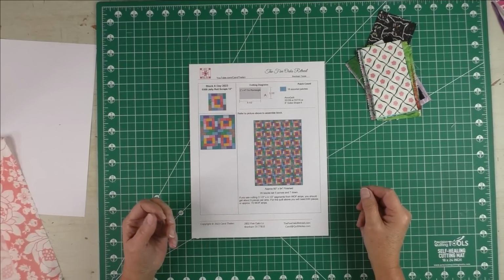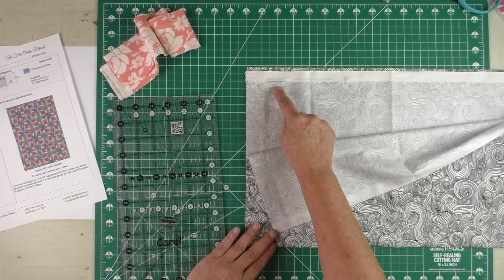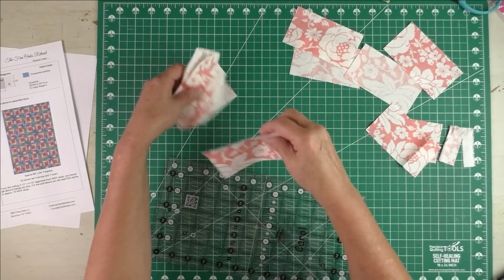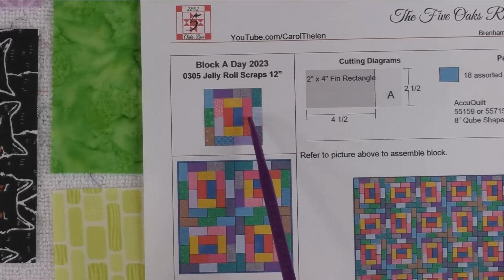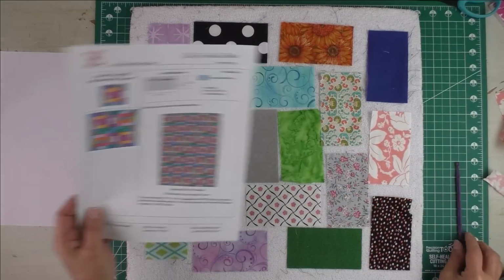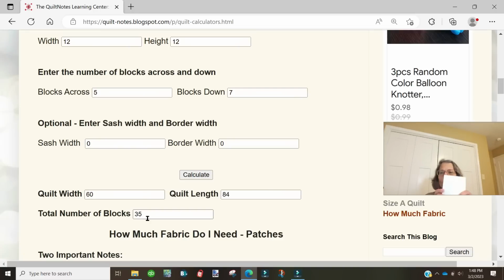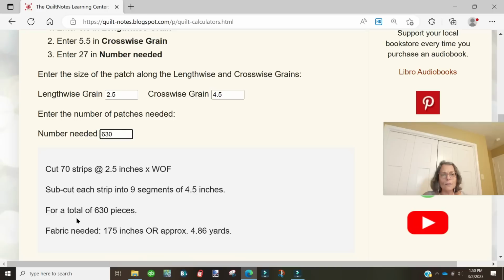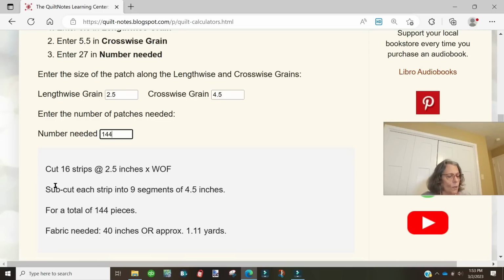0305 Jelly Roll Scraps Quilt Block Tutorial | Block of the Day 2023 | Quilt Engineering 101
Jelly Roll Scraps Quilt Block Tutorial

I am a participant in the Amazon Services LLC Associates Program, an affiliate advertising program designed to provide a means for me to earn fees by linking to Amazon.com and affiliated sites. I never post a link to a product I do not personally recommend.